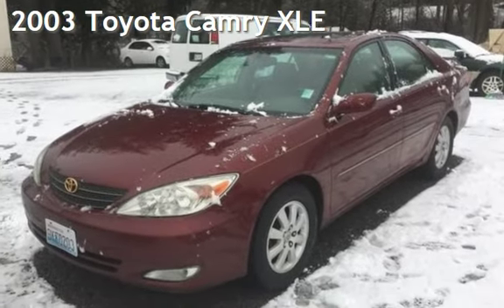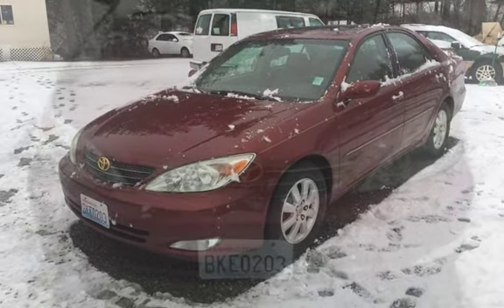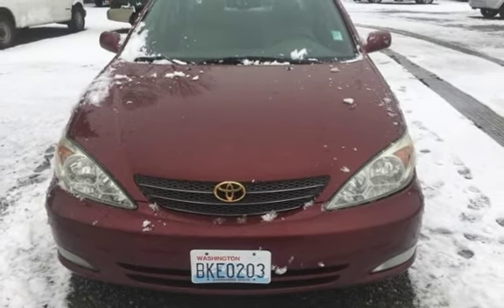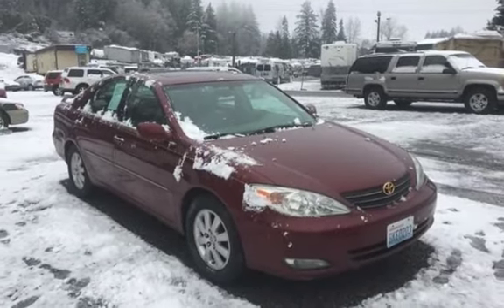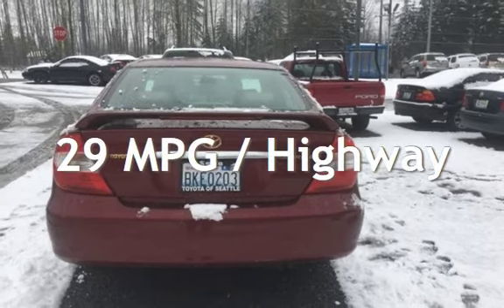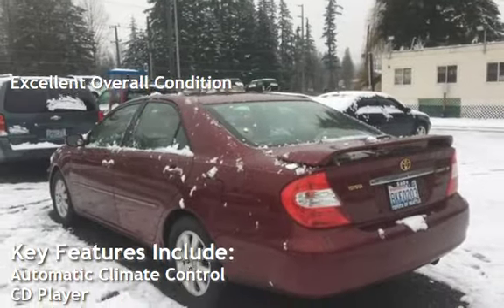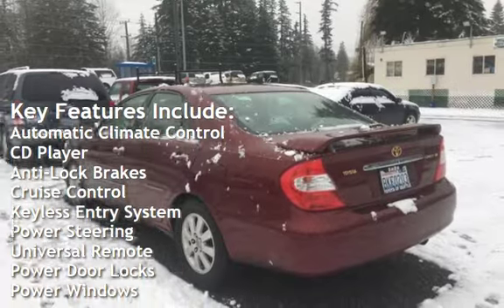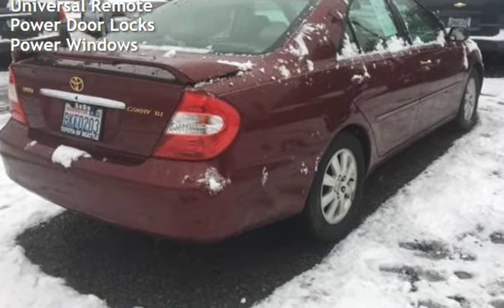2003 Toyota Camry XLE for sale in BOTHELL, WA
XLE LEATHER SUNROOF LOADED UNIT 4-CYL 2.4 Liter Automatic, FWD, ABS (4-Wheel), Air Conditioning, Power Windows, Power Door Locks, Cruise Control, Power Steering, Tilt Wheel, AM/FM Stereo, Cassette, Dual Air Bags
At Route527 Motorsports Inc. we offer quick, no-haggle service in which the customer always comes first. Our trained and experienced staff is up-front with clients, doesn't pressure or double-talk like at other dealers, respects your budget, and can finance easily. We are also familiar with serving young buyers and students. So drop on by for relaxed and streamlined service - the best in the greater Seattle area! Our Bothell used cars business spans out to Mill Creek, Kirkland, and Woodinville as well, thriving on a high repeat and referral customer ratio. Here At Route 527 Motorsports, we got financing for all situations no credit, bad credit, perfect credit we can help **$150.00 Negotiable dealer doc fee is added to the sale price of the vehicle+ tax and license*